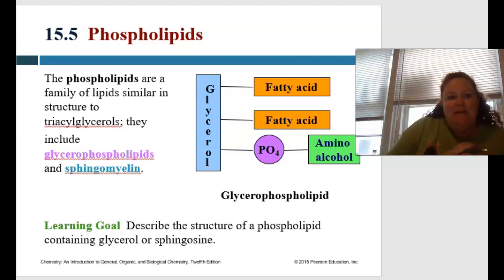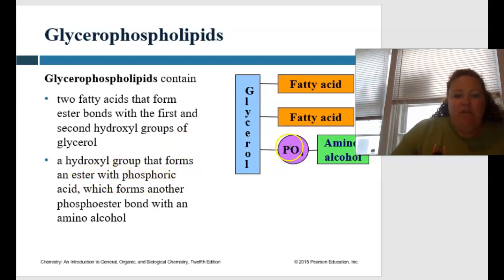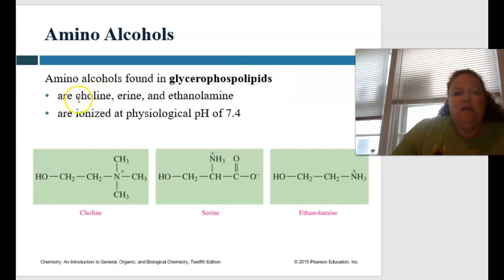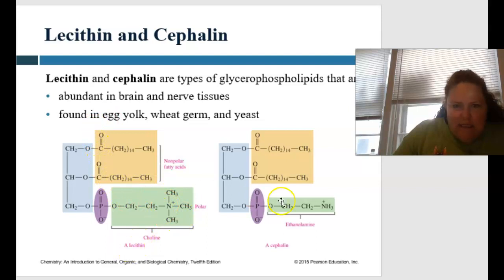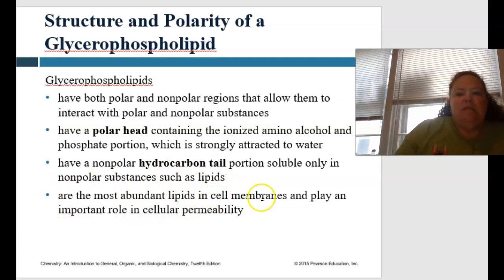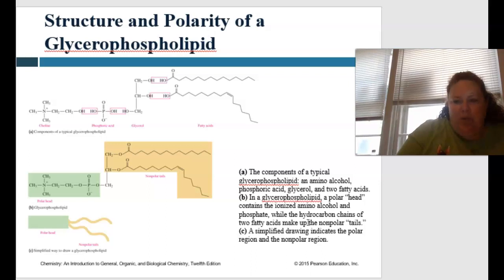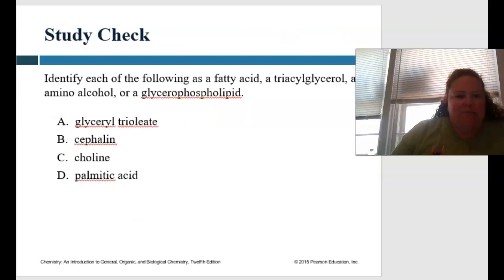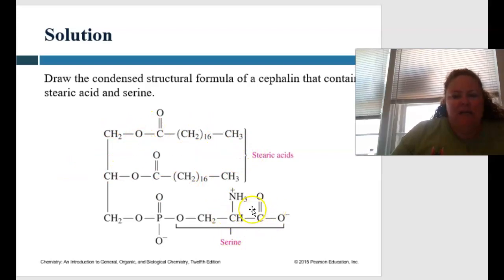Baker Biochem CHM 2310 Mod 9 Chapter 15 Phospholipids